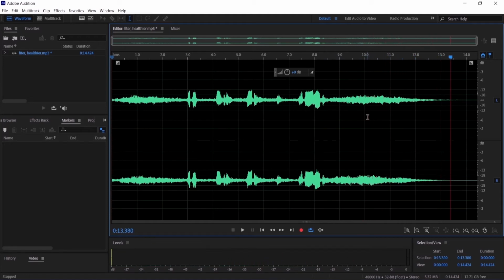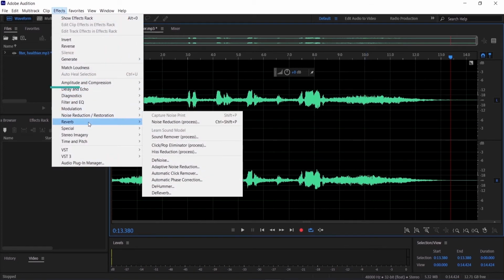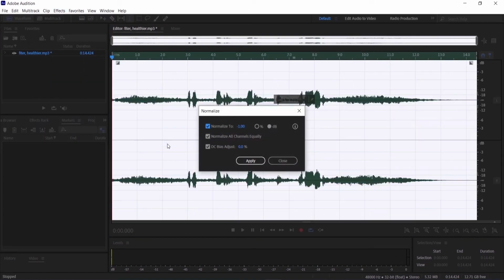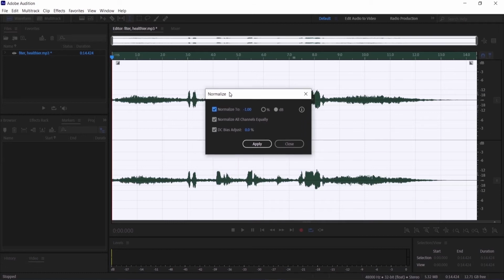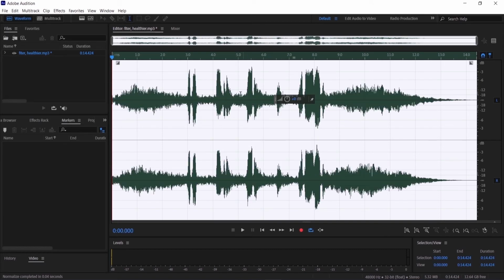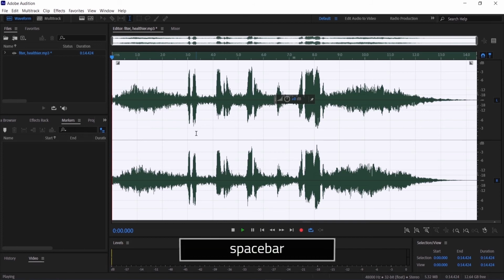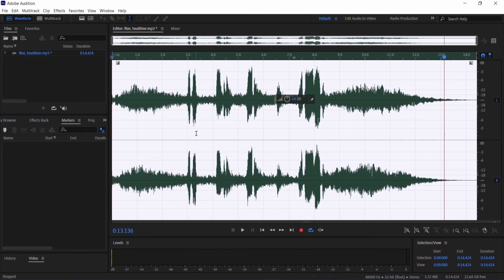How To Normalize Your Audio in Adobe Audition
in this video, you will learn how to normalize your audio in adobe Audition